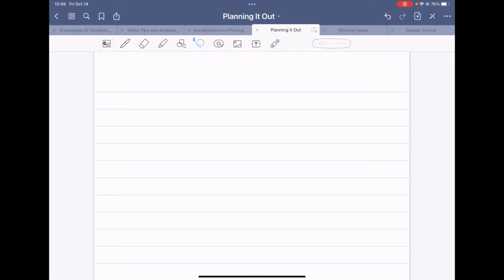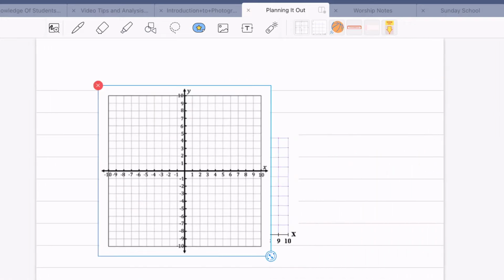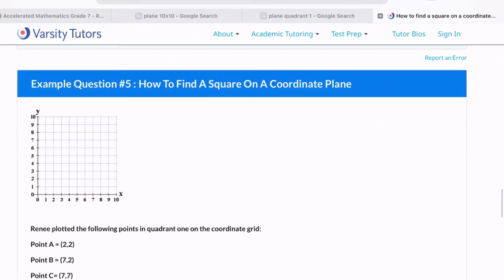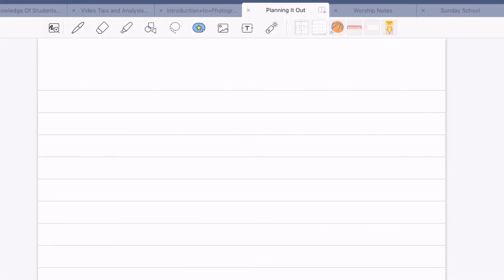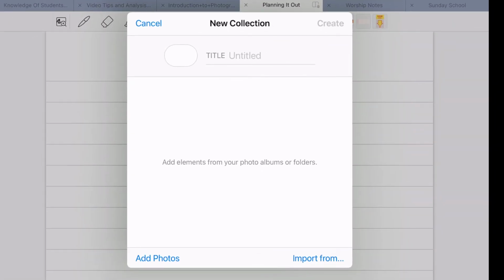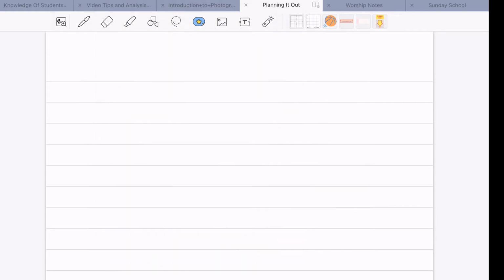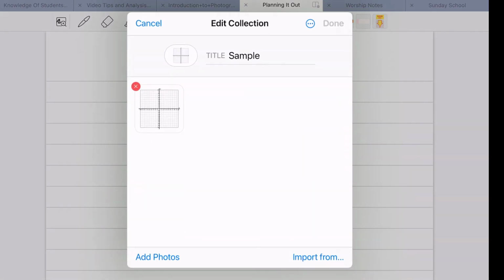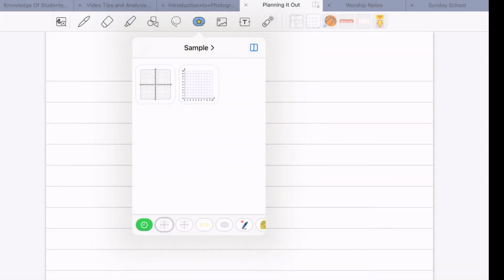GoodNotes Quick Tip: Making Stamps of Frequently Used Images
This short video will show you how to make "stamps" out of frequently used images, like the coordinate plane, so you can quickly add them to your notes.